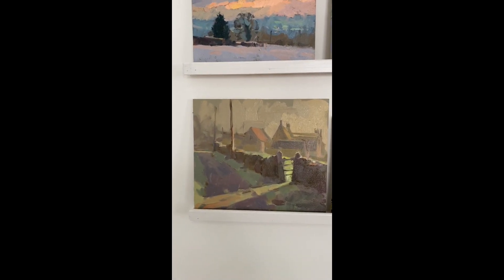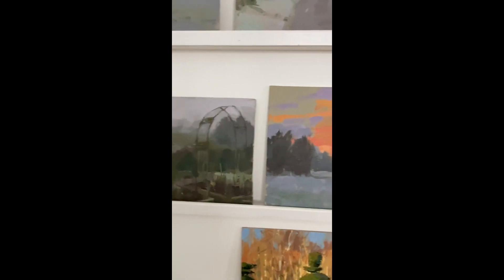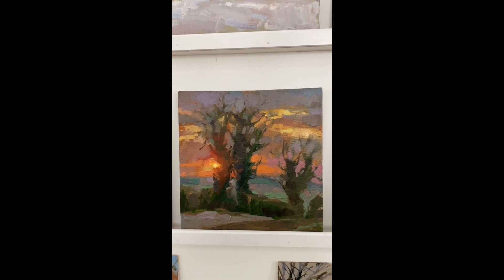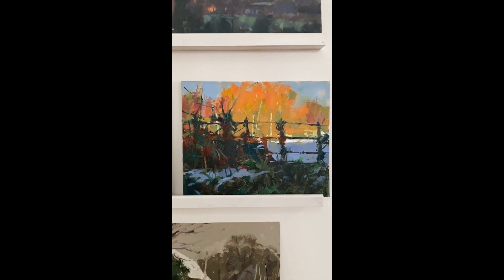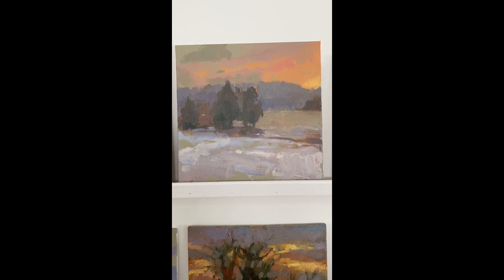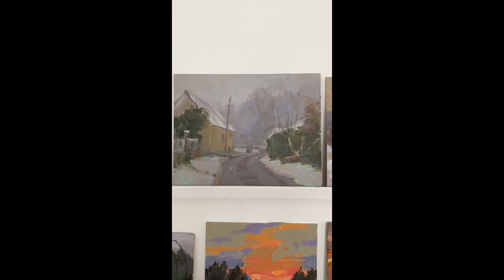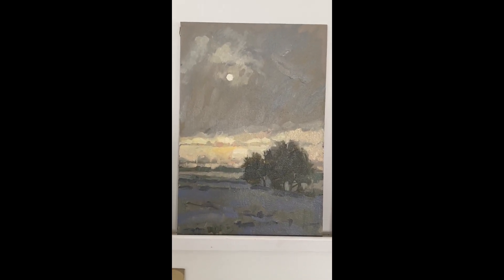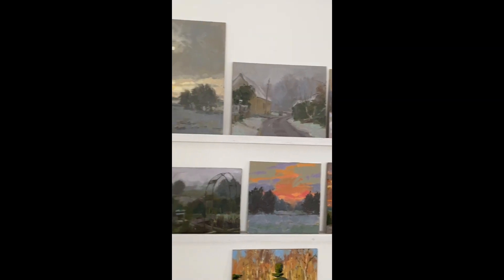Winter landscape collection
Thought you’d like to see the collection of little plein air winter landscapes that I’ve been working on. Take care x